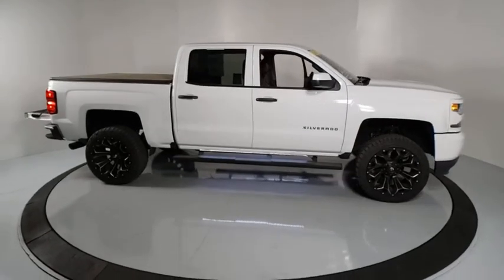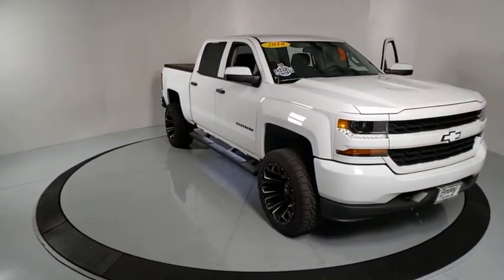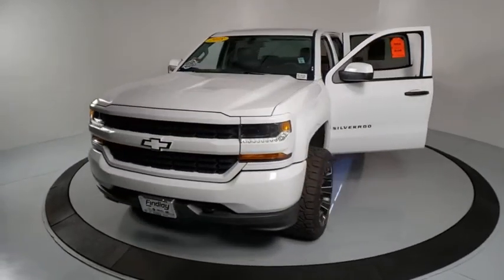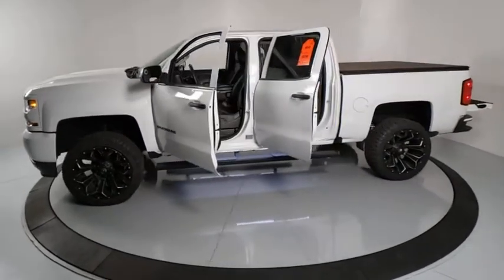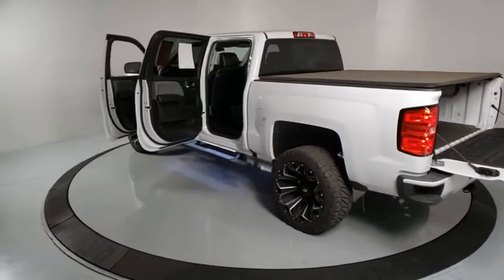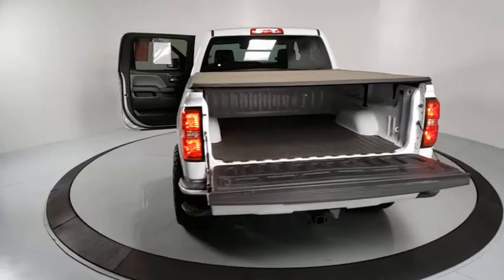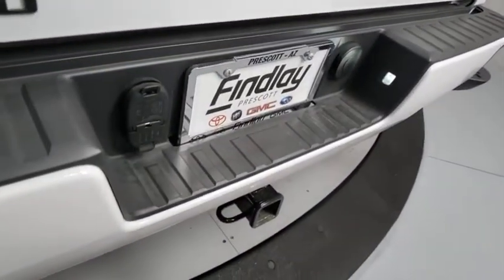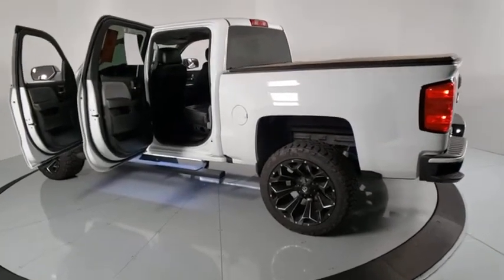2018 Chevrolet Silverado 1500 Prescott, Flagstaff, Phoenix, Bullhead City, Havasu, AZ ST3518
Summit White Used 2018 Chevrolet Silverado 1500 available in Prescott, Arizona at Findlay Toyota Prescott. Servicing the Flagstaff, Phoenix, Bullhead City, Havasu, AZ area.
2018 Chevrolet Silverado 1500 Custom - Stock#: ST3518 - VIN#: 3GCPCPEC8JG635305

Welcome to Findlay Toyota in Prescott. All of our cars are hand picked and inspected for your piece of mind. This Chevrolet is equipped with the following options:brbrBluetooth, Backup Camera, Alloy Wheels, Power Seats, 6-Speed Automatic Electronic with Overdrive, Dark Ash With Jet Black Interior Accents Cloth, 150 Amp Alternator, Black Power Adjustable Heated Outside Mirrors, Bluetooth For Phone, Body Color Rear Bumper w/Cornersteps, Body-Color Grille Surround, Body-Color Headlamp Bezels, Deep-Tinted Glass, Driver Information Center, Front Body-Color Bumper, Front Frame-Mounted Black Recovery Hooks, Graphite-Colored Rubberized-Vinyl Floor Covering, Manual Tilt Wheel Steering Column, Power Windows w/Driver Express Up, Preferred Equipment Group 1CX, Rear 60/40 Folding Bench Seat (Folds Up), Silverado Custom Trim.brbrCARFAX One-Owner. Clean CARFAX.brbrbrOdometer is 14599 miles below market average! RWD 6-Speed Automatic Electronic with Overdrive Awards:br  * 2018 KBB.com 10 Most Awarded Brands